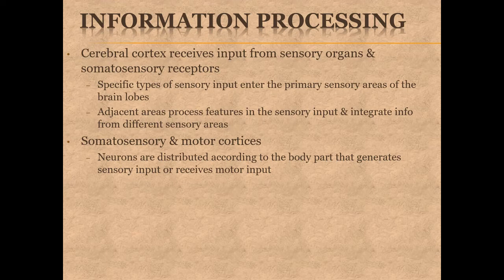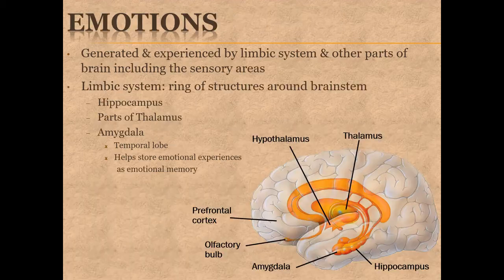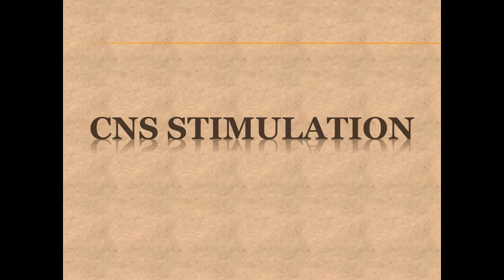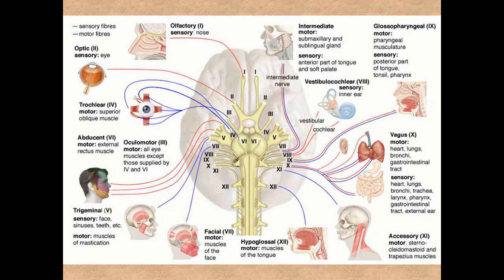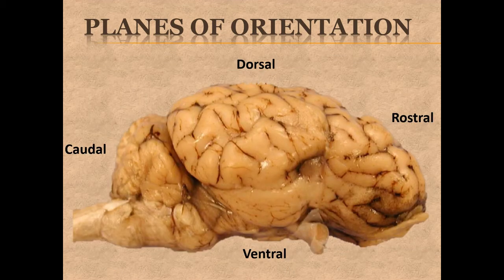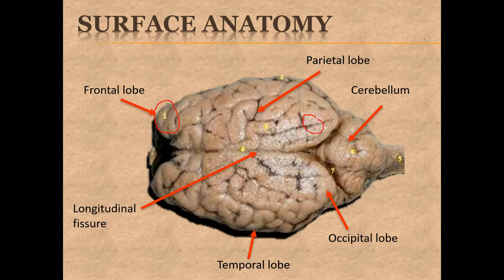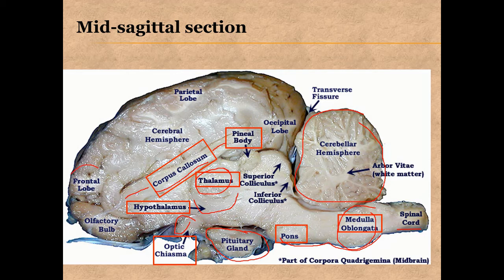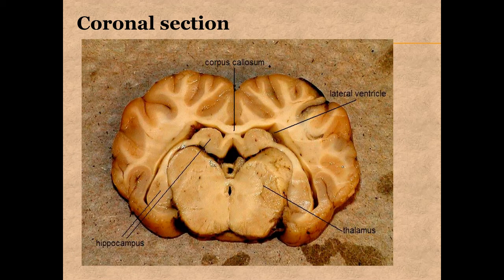Brain Part 2 0